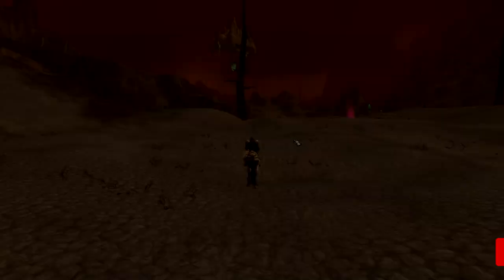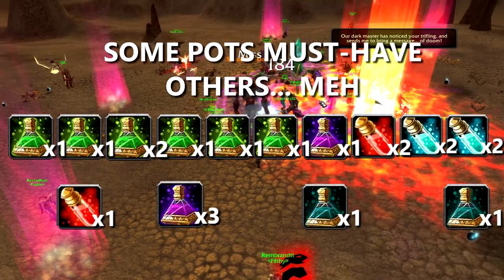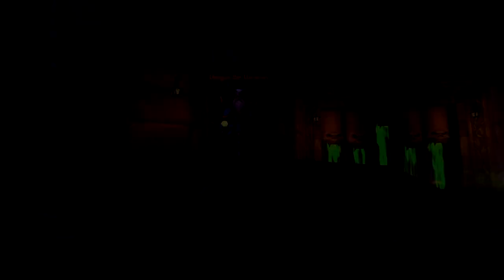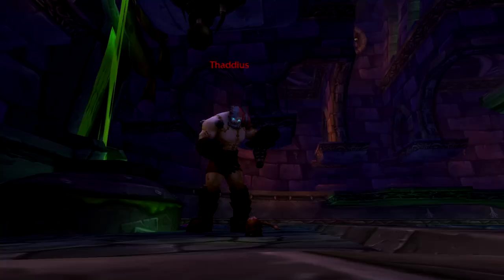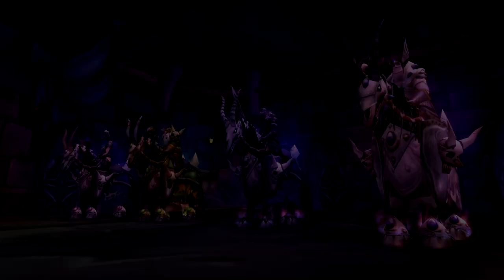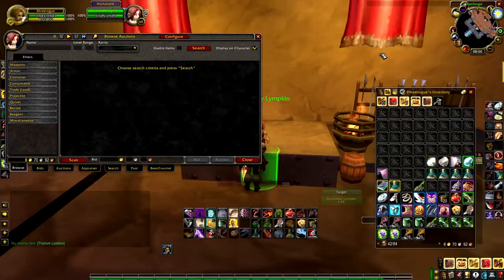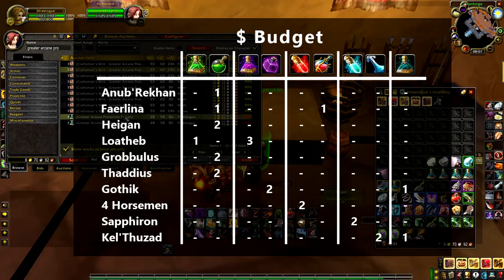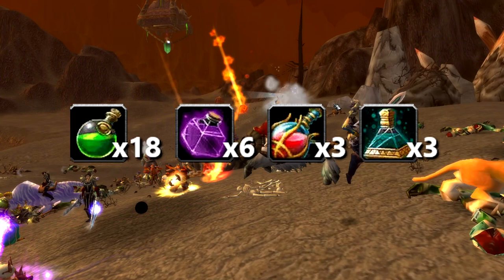BUDGET Naxx consumables guide - Save gold and raid more - WoW Classic - Phase 6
Learn how to raid Naxxramas on a budget as we take a closer look at which fights need exactly what potions.

- Timestamps -
00:00 Naxx on a budget
00:31 Saving gold
01:11 Boss fights with raid dmg
03:45 Recommended consumes Vs Budget
04:41 What to bring to first raid
05:22 Why budgeting makes sense

By taking a close look at each fight and examining the raid damage, we have been able to save 40% on Naxx consumes on our server, which equates to a saving of 81g off this recommended list.

If you factor in some wipes, we calculate a saving of 160g for each week of progression. We’ll quickly go through each bit of damage and explain how you can budget too.

Check the timestamps/chapters for more information on the potion and gold breakdowns.